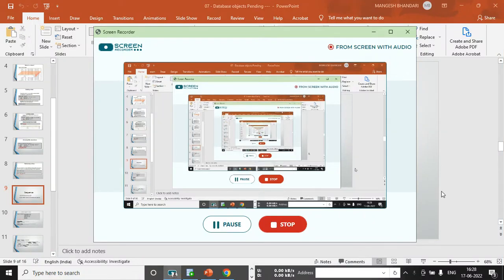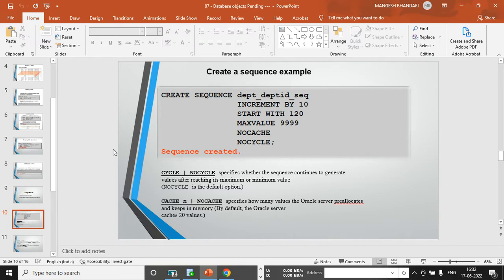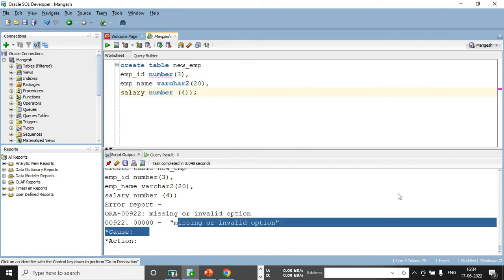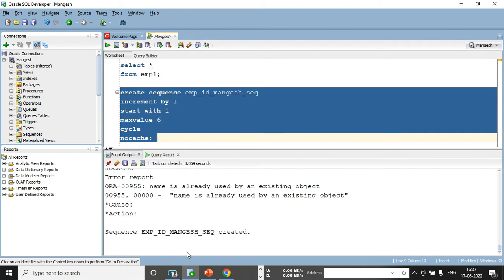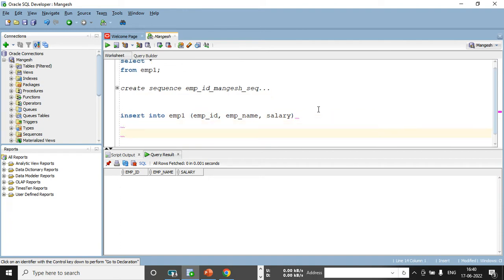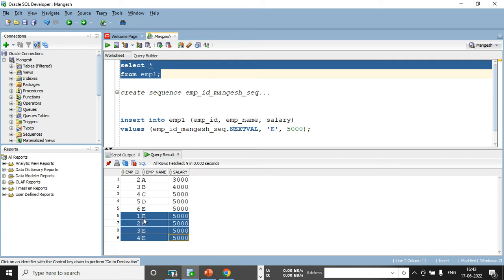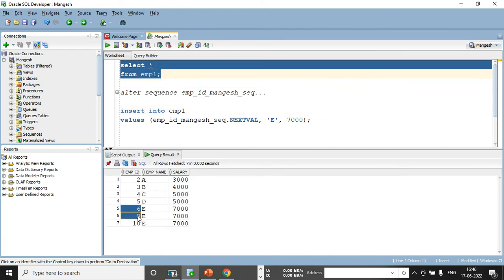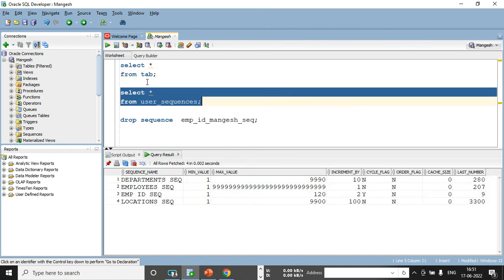15 Database Objects sequence defination & examples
Database Object continue ...
What is sequence? How to create Sequence ? How to Modify Sequence ? How to use Sequence ?

Delete sequence permanently from database.